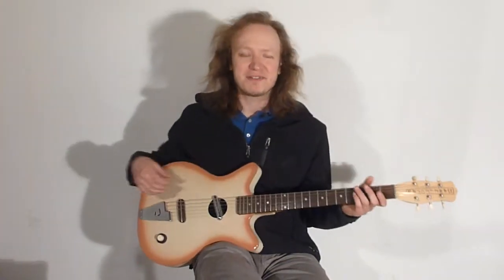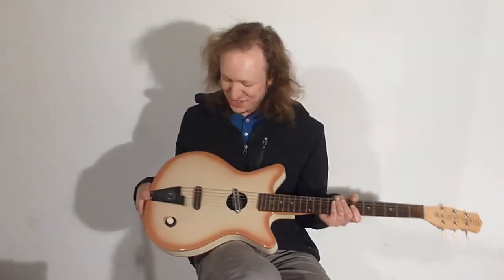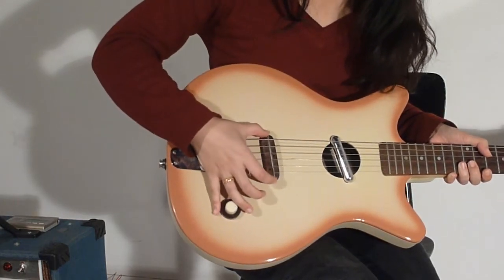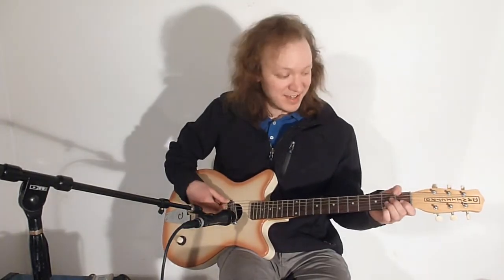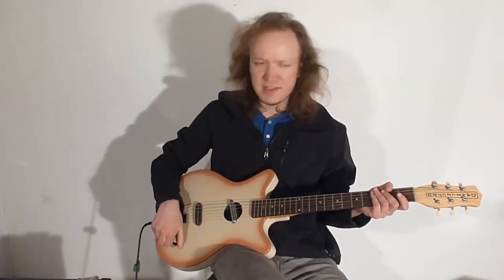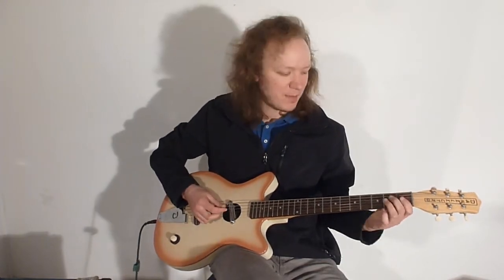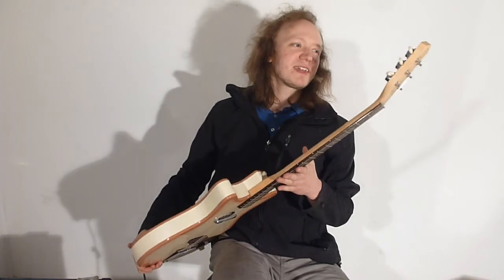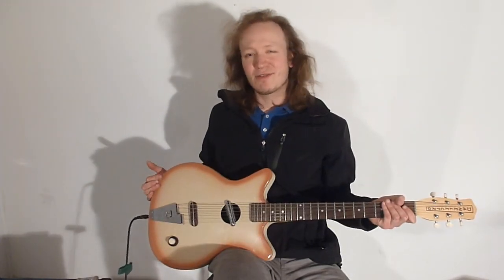Danelectro/Silvertone Convertible - Interesting take on acoustic/electric.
This is a turn of the (this) century reissue of a classic Danelectro (and sometimes Silvertone) Convertible acoustic/electric guitar. It has a hollow body. It makes (some) sound when not plugged in. It can also be plugged in and sound like a regular Danelectro electric. It is easy to lose the bridge. They are expensive to buy. They aren't hard to make.

If you do make a bridge for one of these, make sure to use high crown height fret wire! Otherwise the strings may hit the bridge wood.